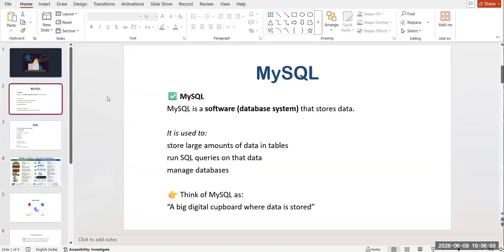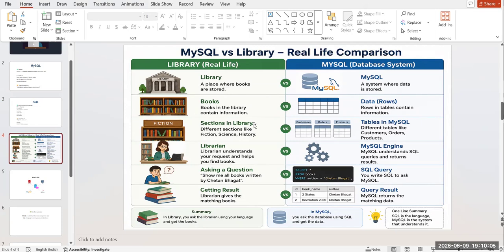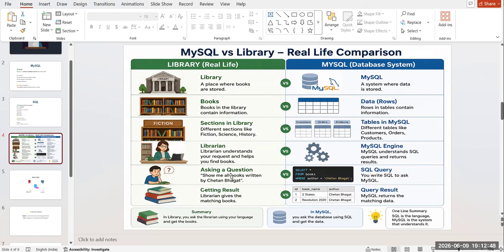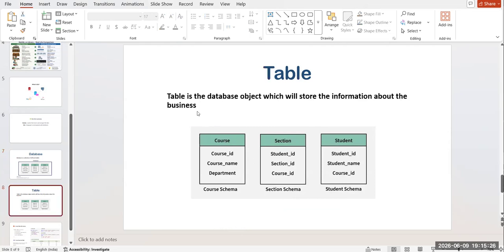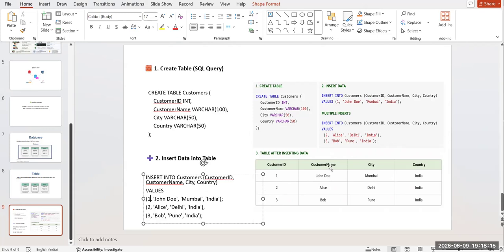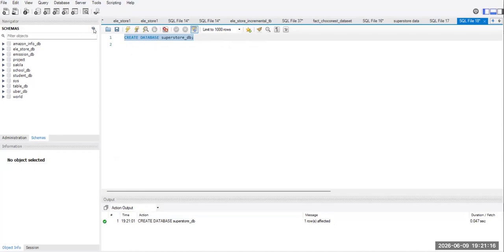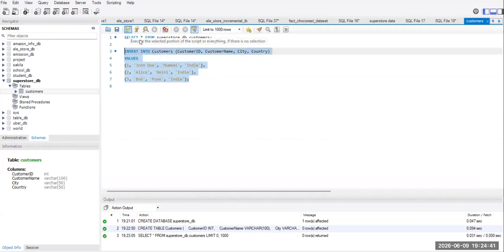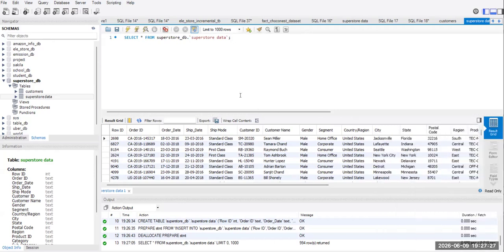What is SQL ? | What is MySQL ? | Database | Table Explained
Confused between SQL and MySQL? 🤔
In this video, we explain the difference between SQL and MySQL using a very simple Library real-life analogy 📚

Think of a library where you search for books — this is exactly how SQL and MySQL work together in real-world databases.

👉 SQL is the language you use to ask questions (like asking a librarian)
👉 MySQL is the system that stores, organizes, and retrieves the data (like the entire library system)

With this easy explanation, you will understand:
✔ How both work together
✔ Real-life library example for better understanding
✔ Easy way to remember forever

If you are learning Data Analytics, SQL, MySQL, or Power BI, this video will make your basics very strong.

💬 Comment if you want more real-life examples like this

In this introductory video, we demystify SQL (Structured Query Language) and its role in data management. Understand the importance of Database Management Systems (DBMS) in data organization. Explore the career opportunities unlocked by mastering SQL, from data analysis to software development. Discover why learning SQL is a practical and valuable choice for your future.

Most Requested Tutorial Series.